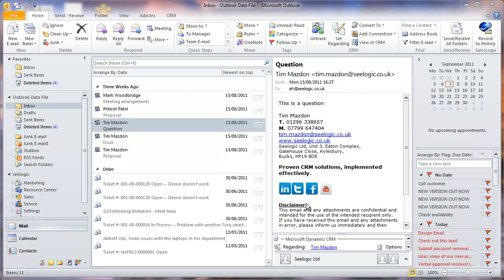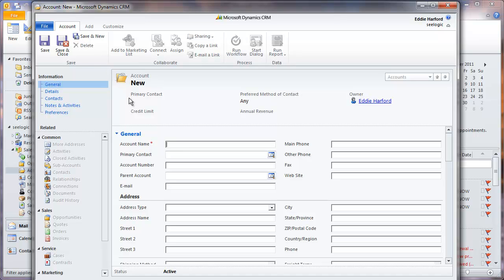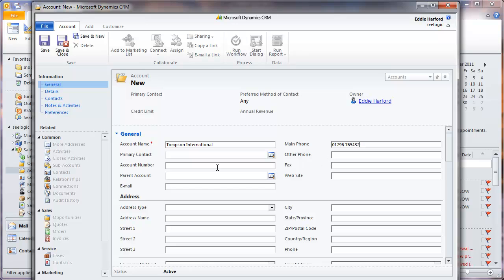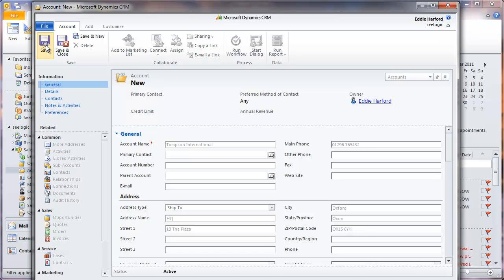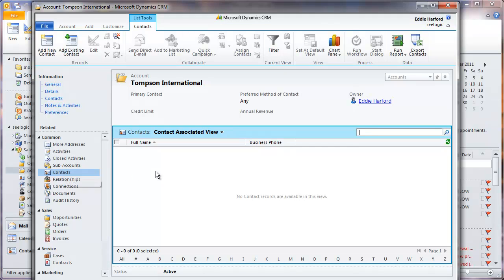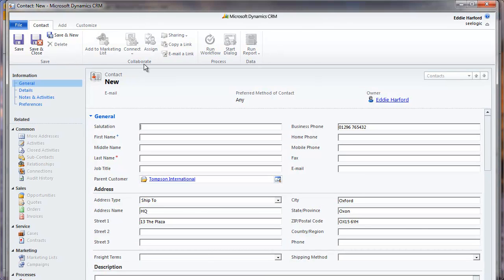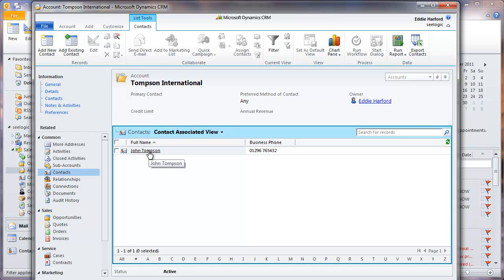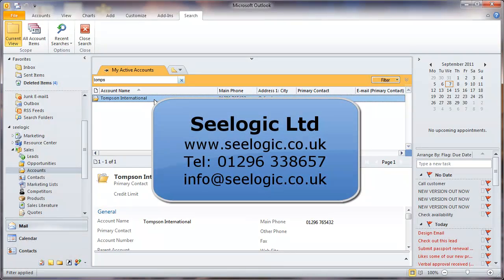How to Add Contacts and Accounts in Microsoft Dynamics CRM 2011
This training video shows you how to add accounts and contacts in Microsoft Dynamics CRM 2011.